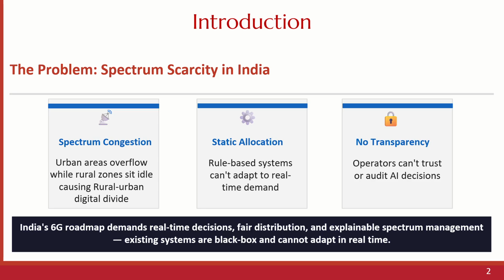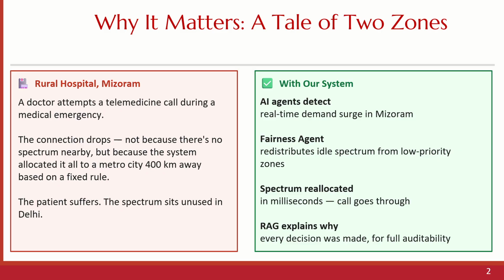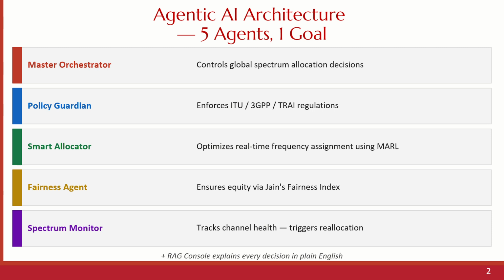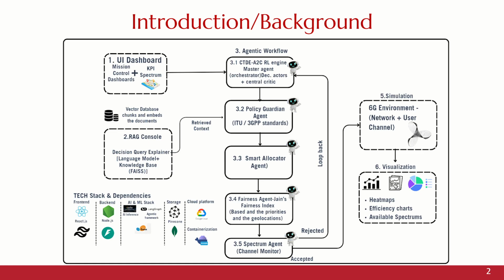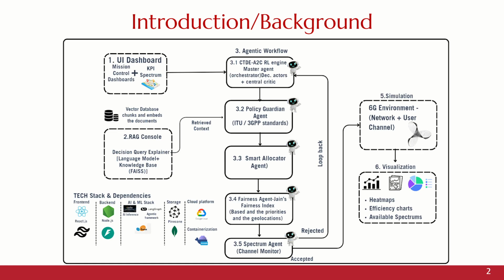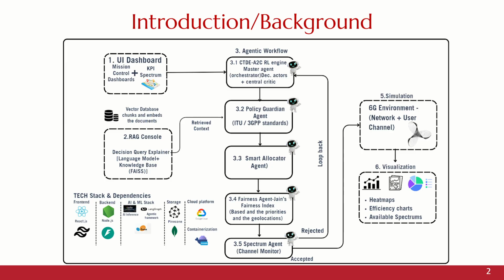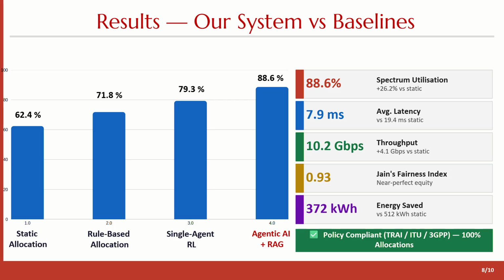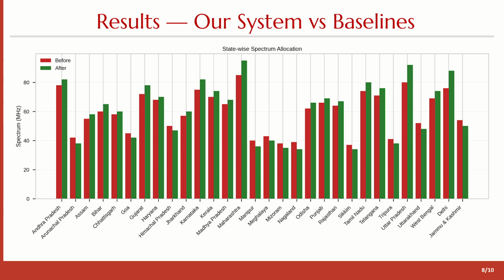D16ADB Group 2 (2025-26) Dynamic Allocation of Spatial Spectrum for 6G using Agentic AI and RAG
The transition towards sixth-generation (6G) wireless networks is expected to significantly increase the demand for spectrum resources due to the growth of high-bandwidth applications such as smart cities, real-time healthcare, and ultra-reliable low-latency communication. However, current spectrum management systems suffer from inefficient utilization due to static allocation mechanisms. In countries like India, this leads to congestion in urban areas while rural regions remain underutilized, widening the digital divide.
This project proposes a dynamic spectrum allocation framework using Agentic Artificial Intelligence (AI) combined with Retrieval-Augmented Generation (RAG). The system employs a multi-agent architecture where specialized agents collaborate to make real-time decisions. These include a Master Orchestrator for coordination, a Policy Guardian to ensure compliance with regulatory standards, a Smart Allocator using Multi-Agent Reinforcement Learning (MARL), a Fairness Agent based on Jain’s Fairness Index, and a Spectrum Monitor for continuous network analysis.
The model is trained on a large Pan-India dataset containing over 88,000 records with features such as bandwidth, frequency, power usage, and quality of service. A centralized training and decentralized execution approach using Advantage Actor-Critic enables efficient cooperation among agents. The system also incorporates priority factors such as disaster zones and critical infrastructure.
To improve transparency, a RAG module is integrated to generate human-readable explanations for every decision, addressing the limitations of black-box AI systems.
Experimental results show significant improvements, achieving 88.6% spectrum utilization, reduced latency of 7.9 ms, increased throughput of 10.2 Gbps, and a fairness index of 0.93. The system also ensures policy compliance and reduced energy consumption.